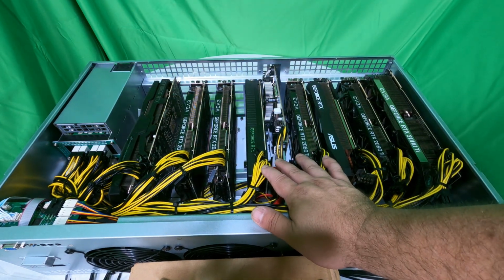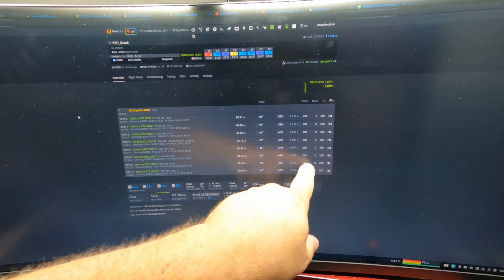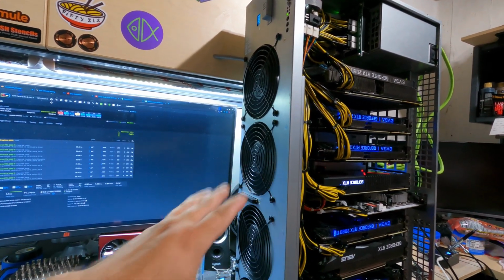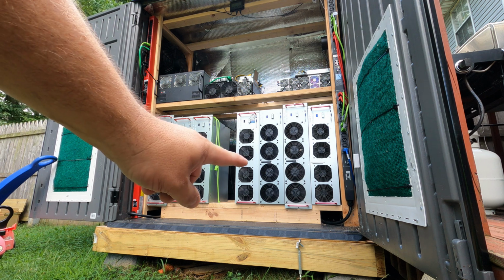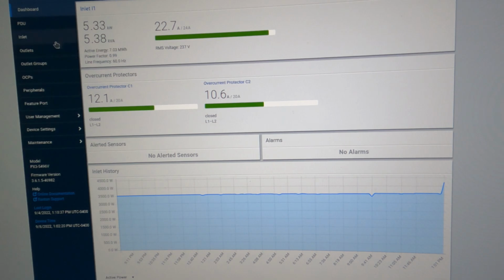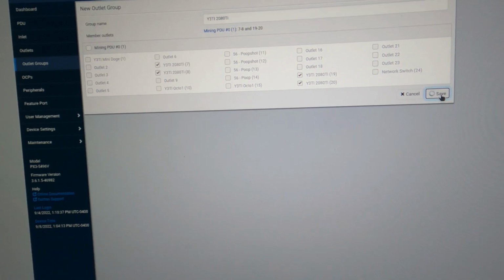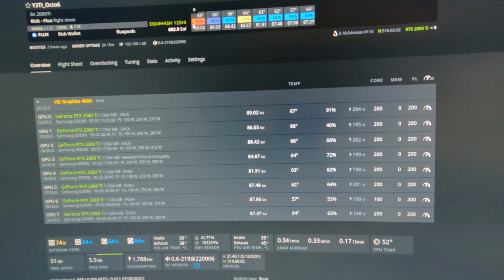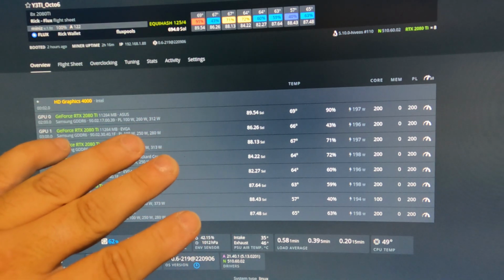Post Ethereum - Flux Mining Rig Build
So now that Ethereum mining is over, time to look for other options on mining.  Y3TI has decided to build a FLUX mining rig to explore the potential of future profits with FLUX.  You may think that 3000 Series Nvidia GPU's would be better for FLUX mining, but actually the 2080ti has better hashrate to wattage then the 3000 series, go figure.